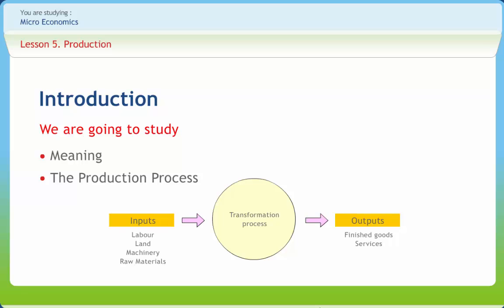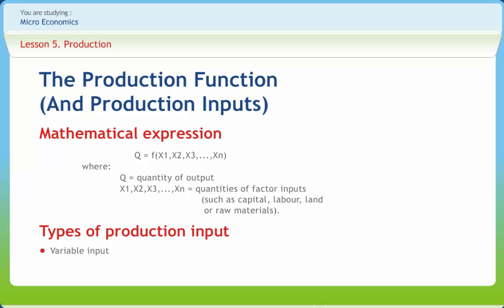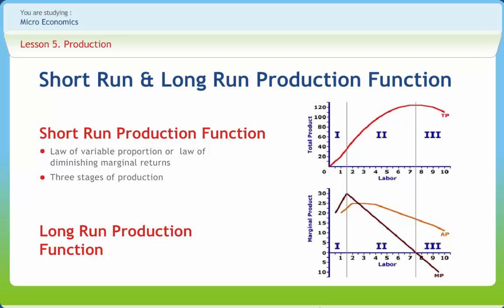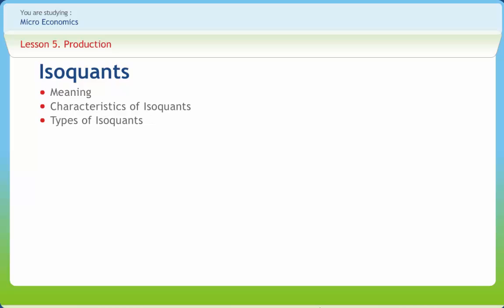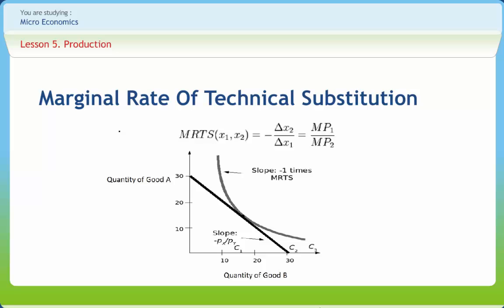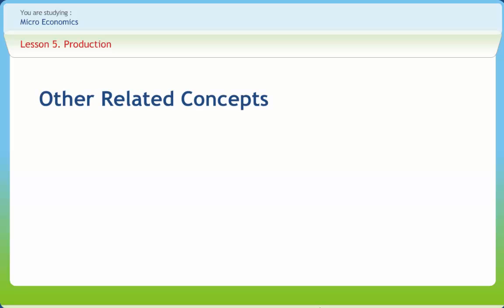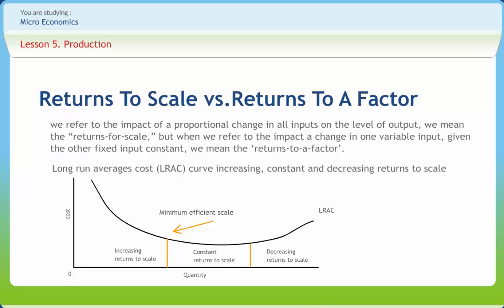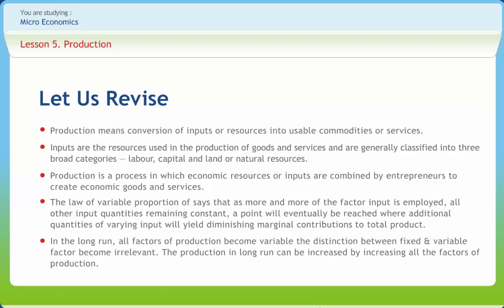Micro Economics 05